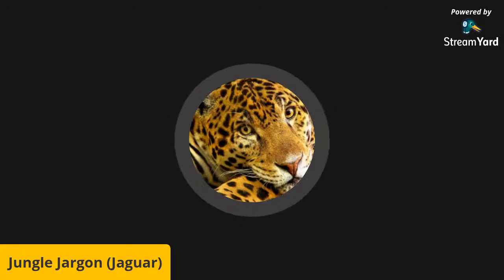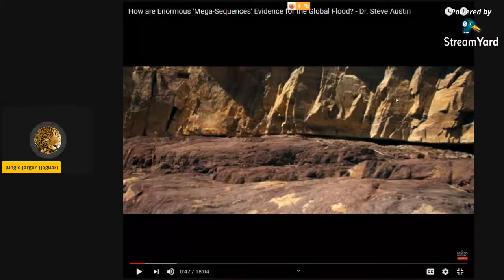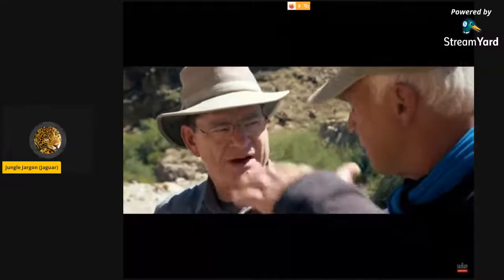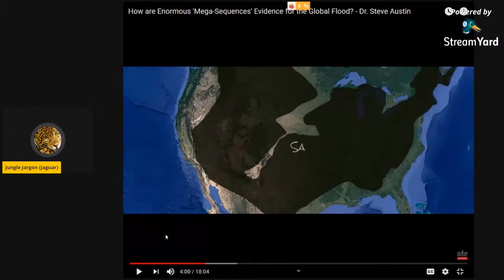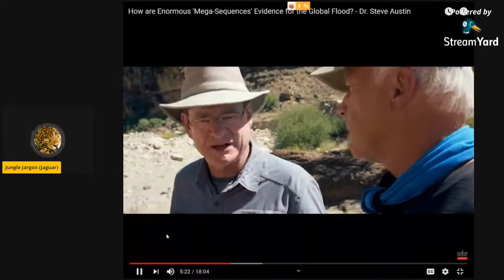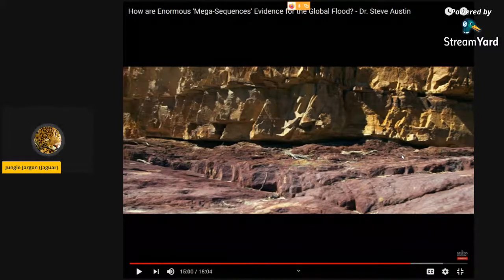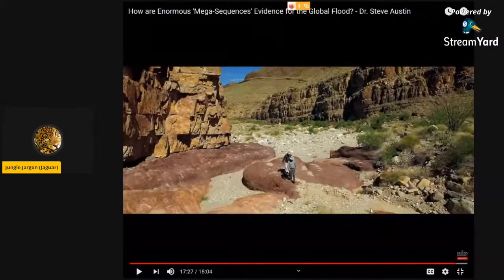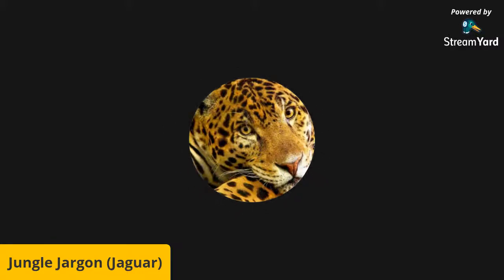No Life Below the Great Unconformity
Life begins abruptly and continues to this day.